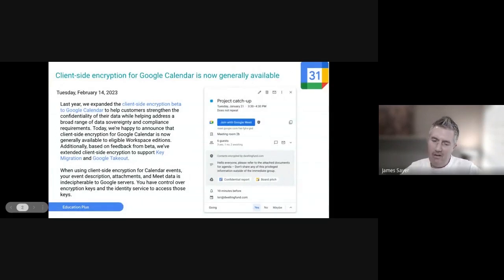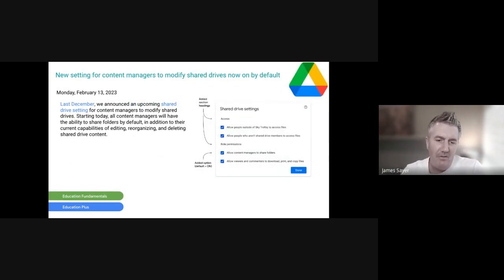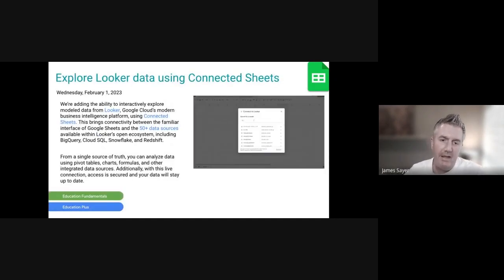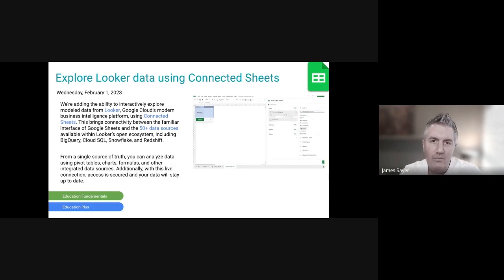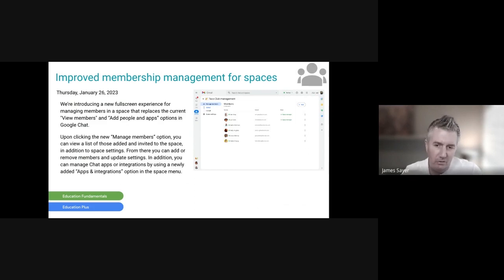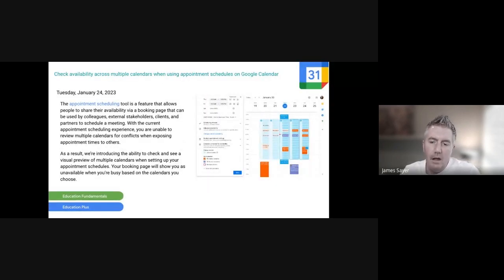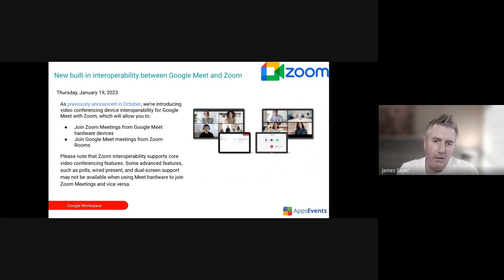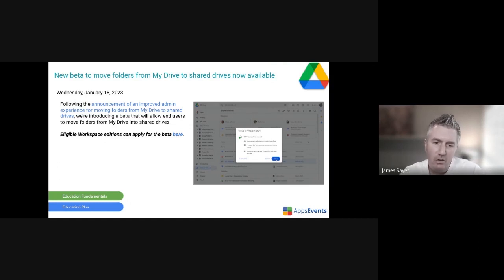Google Workspace Updates February 2023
Did you catch all the critical feature rollouts from February 2023? This month brought major advancements in data compliance (CSE), essential upgrades to creativity tools, and a huge time-saver for Google Classroom users.

This video breaks down every essential update, showing you how to secure your most sensitive data, manage contacts faster, and work with BigQuery directly in Sheets.